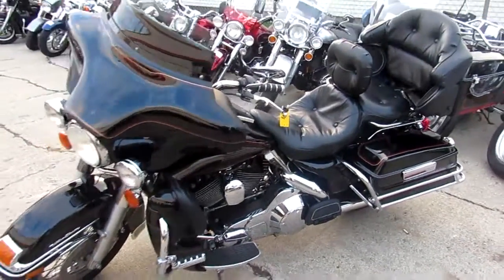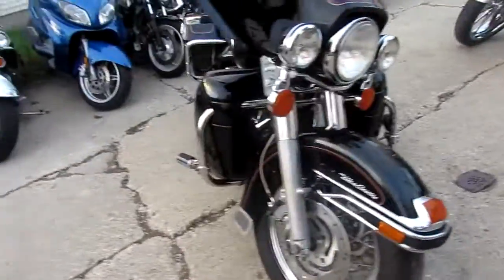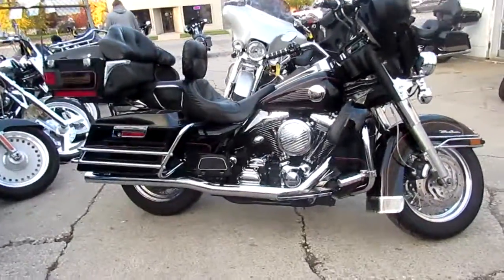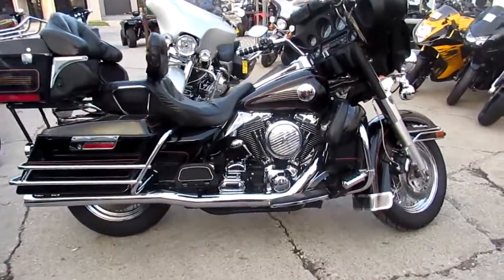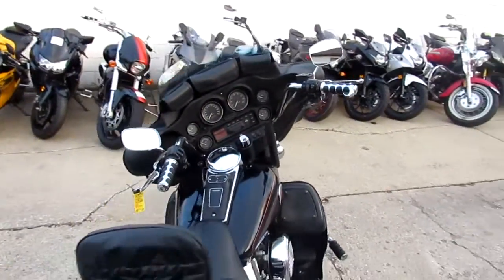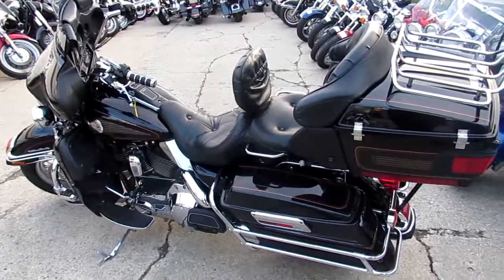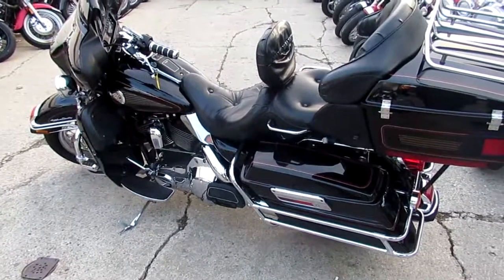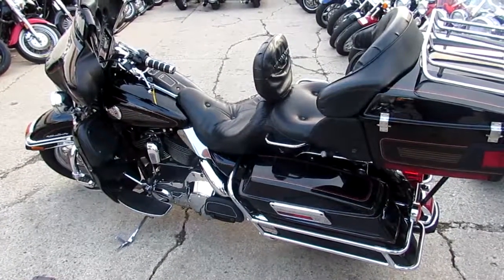Electra Glide Ultra for sale in Michigan $6,999 U3783